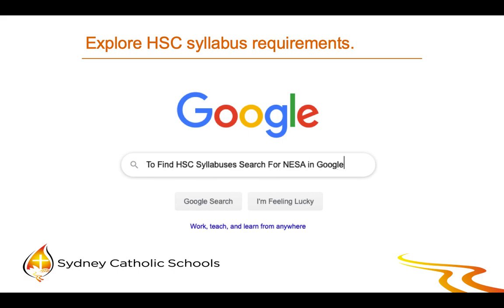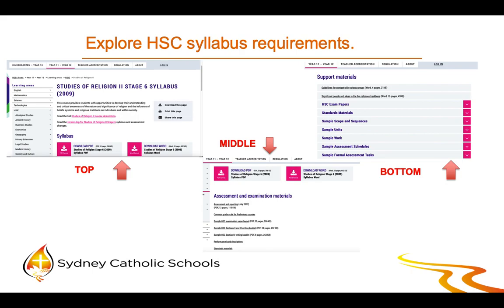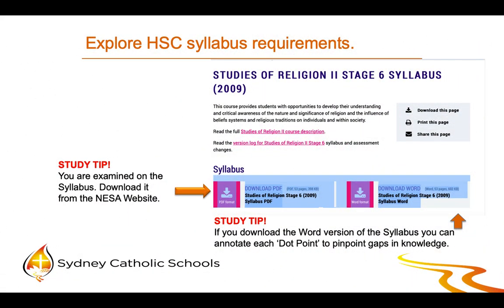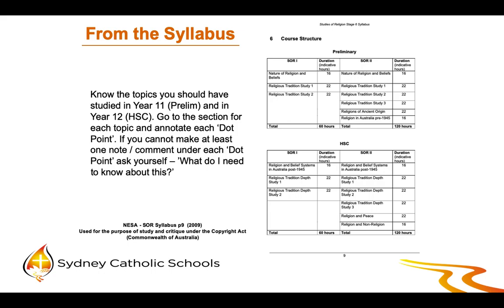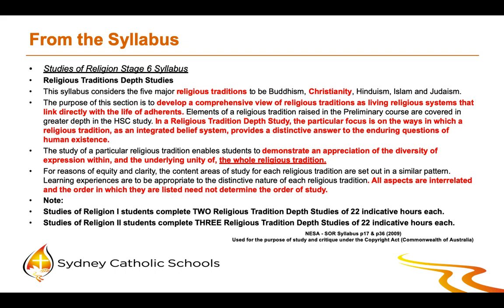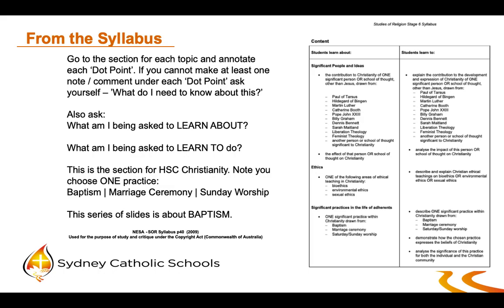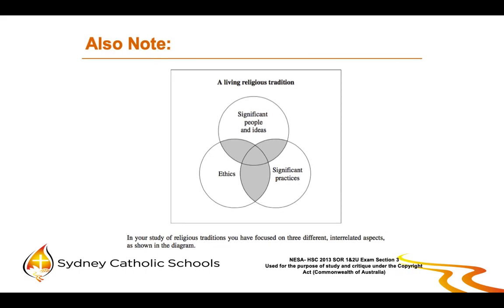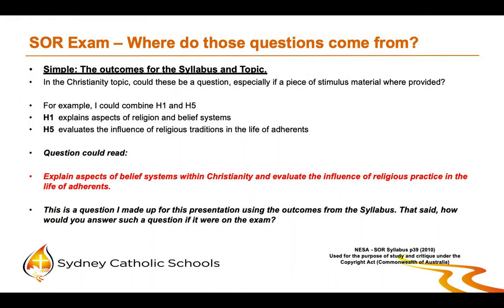Baptism and Studies of Religion Syllabus